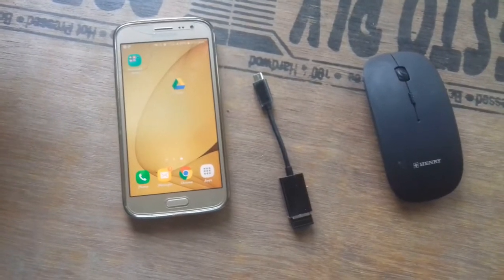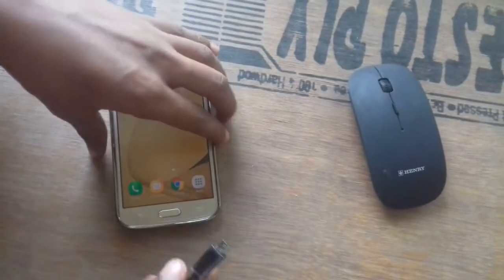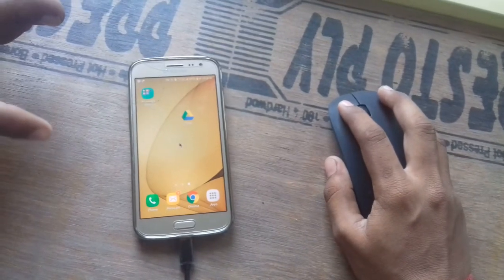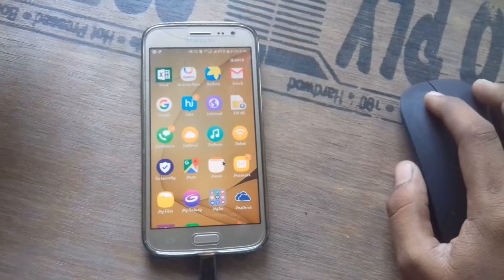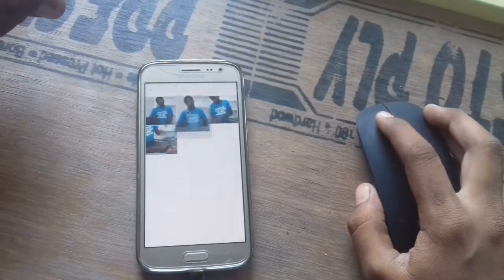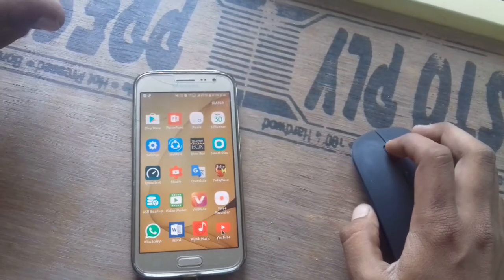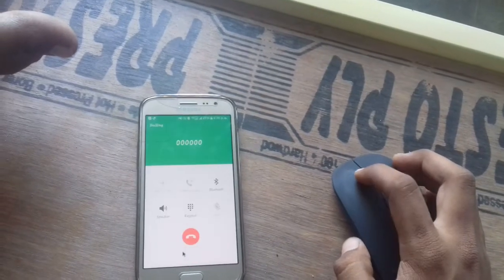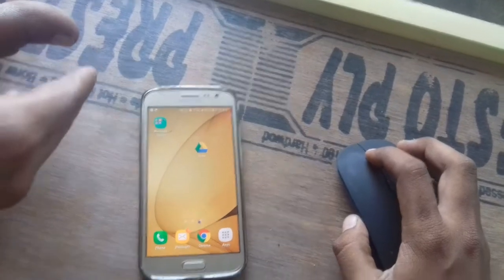Wireless Mouse To Phone | Android | IOS| SAMSUNG j2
How To Use Mouse With SAMSUNG Mouse For Phone | Android | IOS| SAMSUNG j2 |